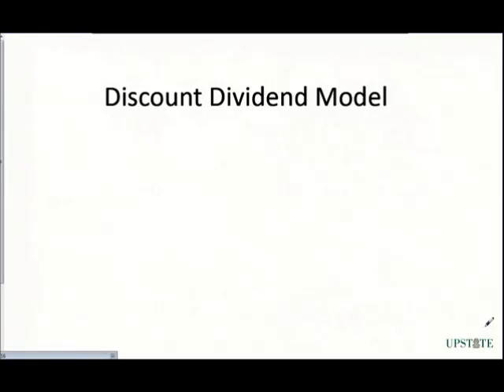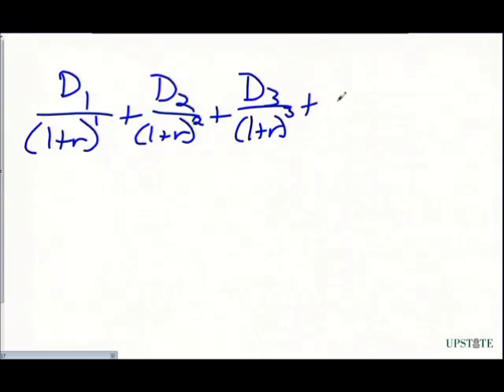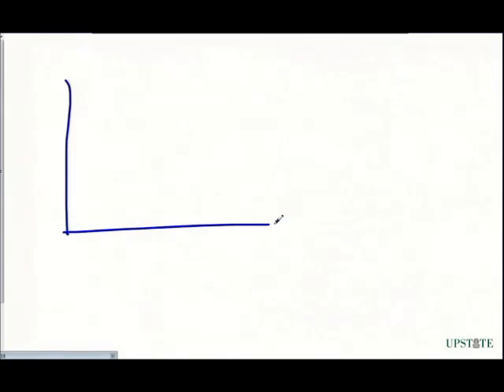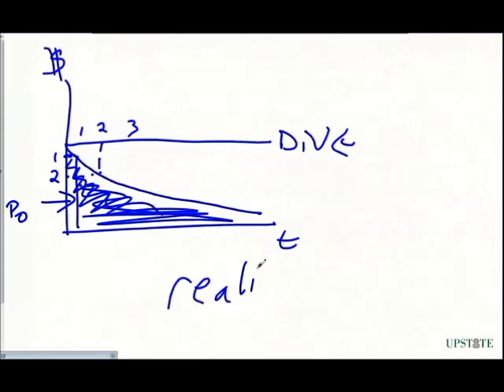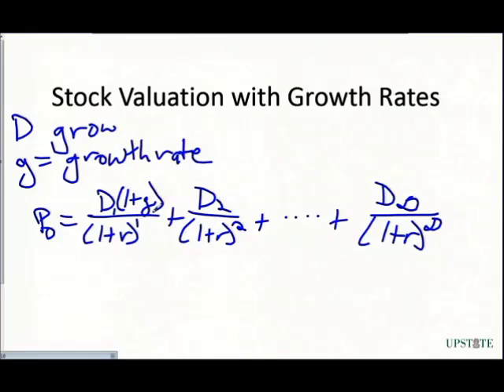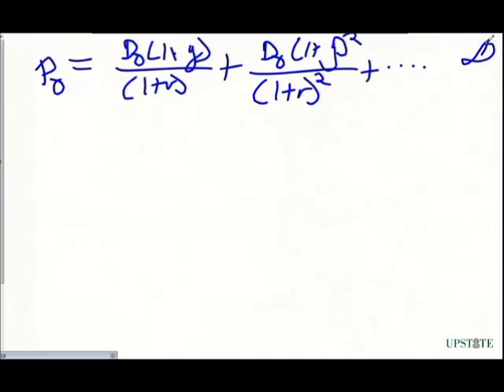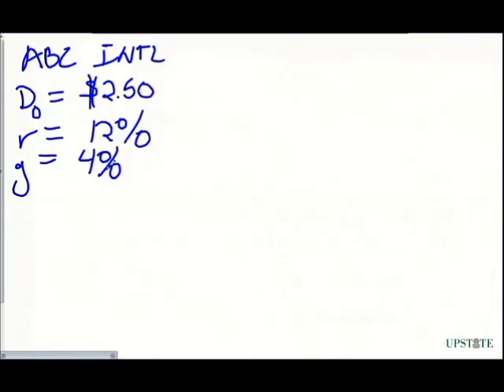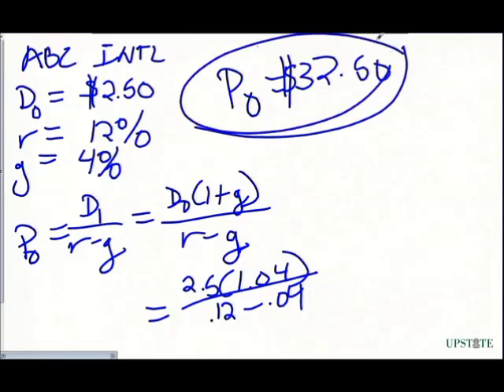Stock Valuation: Discount Dividend and Gordon Growth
An introduction to the common stock valuation models of Discount Dividend and Gordon Growth.  This lecture builds on the information contained in "Intro to Common Stock."  A basic understanding of the time value of money is important.